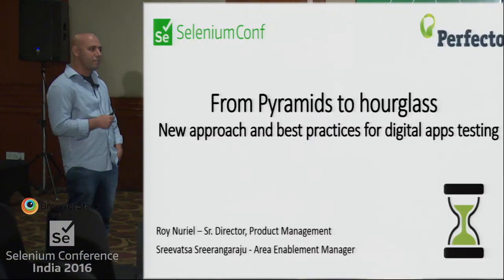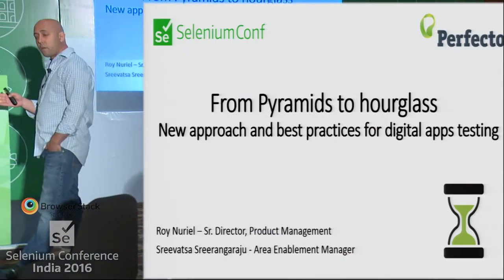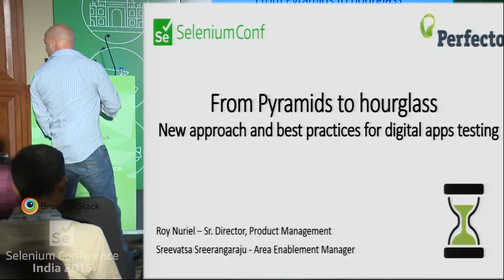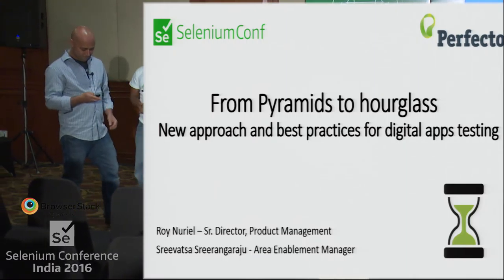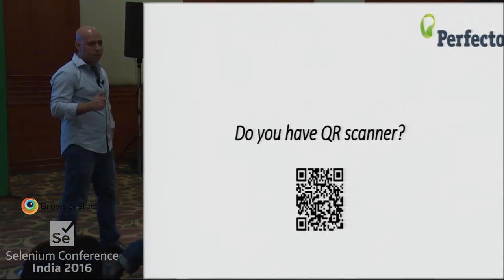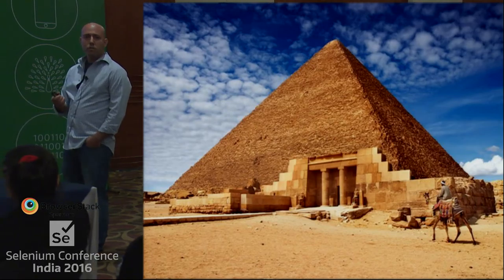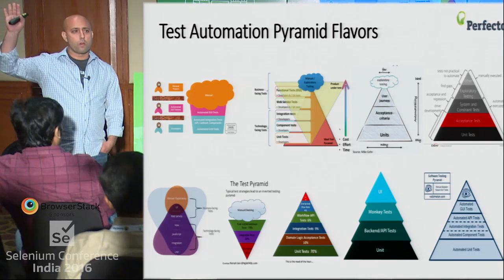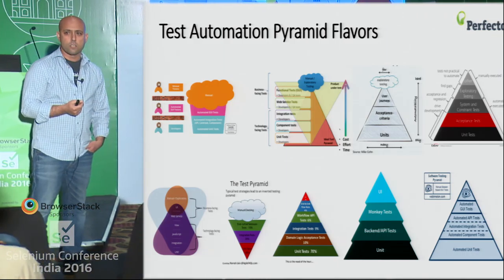From Pyramids to hourglass by Roy and Sreevatsa at SeConf16 India- Trailer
One of the first things that you learn when you enter the quality assurance space is the famous triangle braked down to Unit test at the lower, on top of it Acceptance Tests based on API (in some places this layer is integration tests but the idea is the same) and at the top of the Pyramid we have the User Interface (UI) Tests. This Pyramid, in the last two decades was the main principle on how to approach testing activities (mainly automation).

In the last couple of year we are all taking part in the digital transformation that is taking place all over. Mobile Native applications as well as web applications take part in almost any activity that we are doing during the day, business are building their strategy on this channel and shifting resources and budgets to deliver applications maintained and expend their market share.

So what changed?

The users are no longer static, they are interacting with those apps while they are on the train on their way to the office, while waiting for a flight at the airport or drinking coffee while waiting for their next meeting – those “interactions” are done most of the time while they are on the go working with mobile device. In addition the application take advantage of the sensors that those devices provide in order to provide better user experience. The environment where our end users use our application has significant impact on the functionality and performance of our application which at the end of the day we call quality.

During the last year we developed a new approach for digital application testing – The “Hourglass” – This new approach expend the known Pyramid and update it to the digital era – The client side is richer and contains many components that impact the quality of application. It redefine the definition of coverage. At the top of the pyramid we add 2 additional triangles (the gives the hourglass shape) – The first one is devices – what devices should we test, how we should approach the changes that happens in the devise market. The second is the environment, the places that our end users will use and interact with the application. We leverage the automation investment and get the real digital coverage which will help to reach high quality applications.